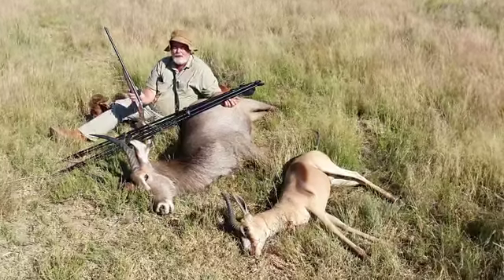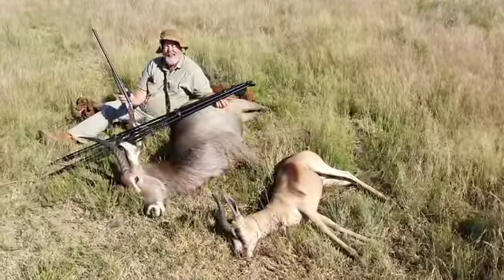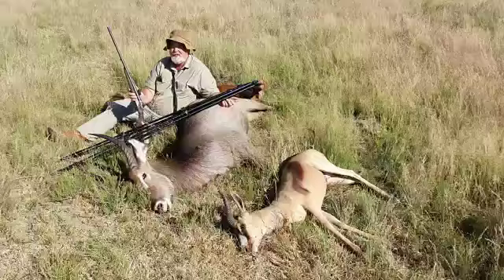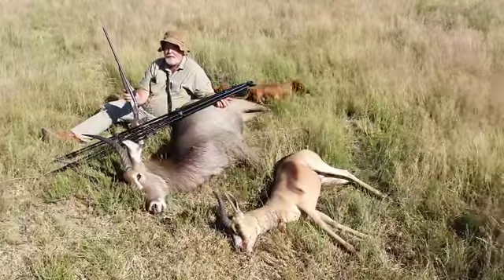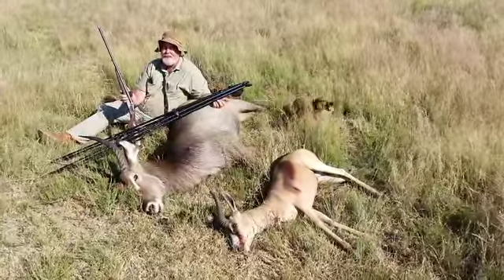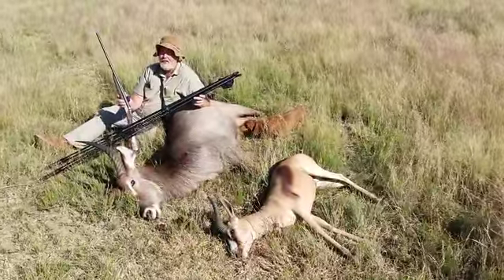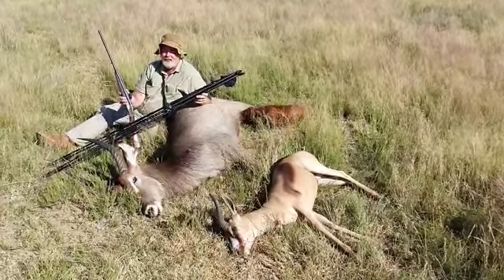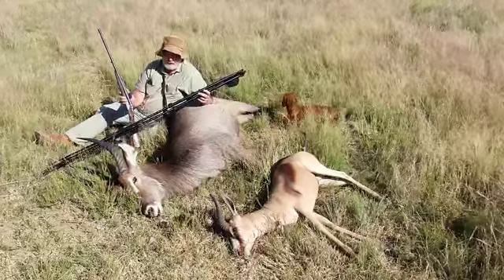4DeadHold used by one of the most experienced hunters in the industry. His evaluation and feedback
Video from Pieter van den Berg